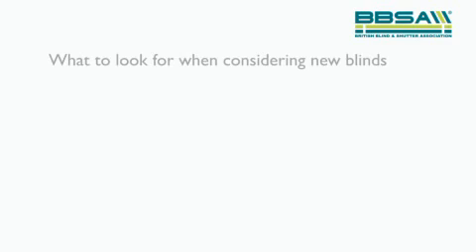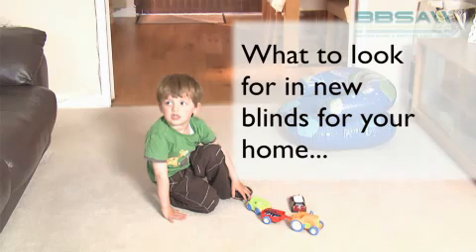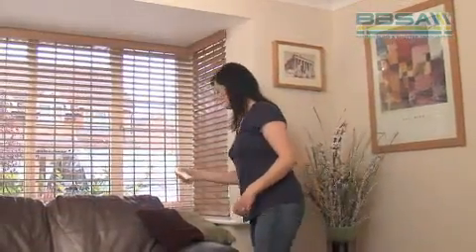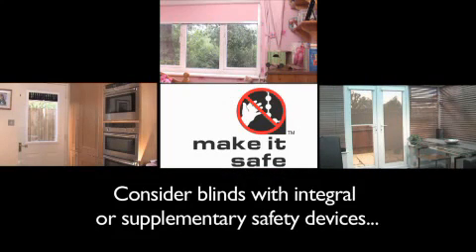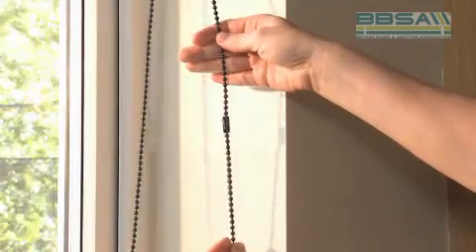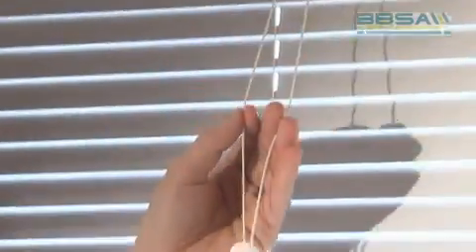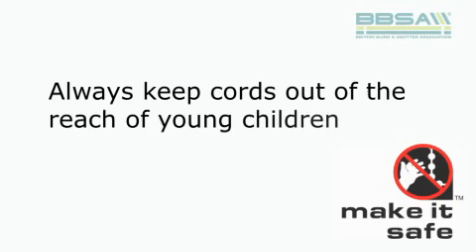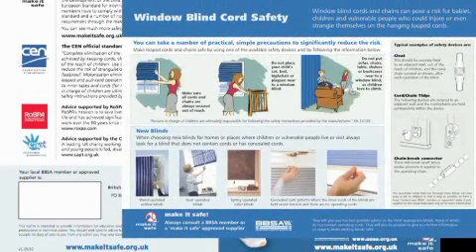Child Safety Blinds from Trade Blinds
Child safety is of paramount importance when deciding on the right kind of window blinds for your home. Trade Blinds make this decision easier by offering a child friendly option for all of their made to measure blinds. This allows you to have peace of mind without having to compromise on the quality or style of your blinds.